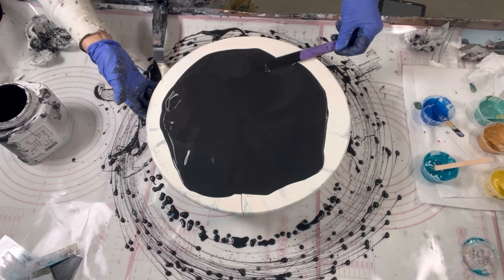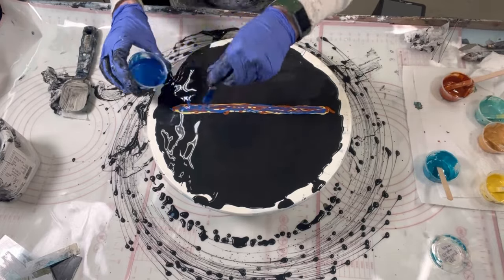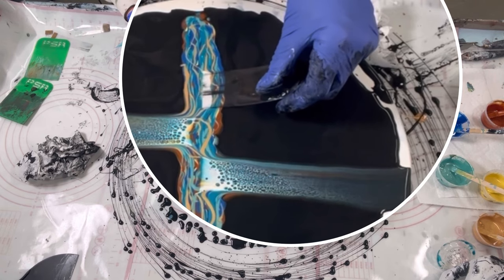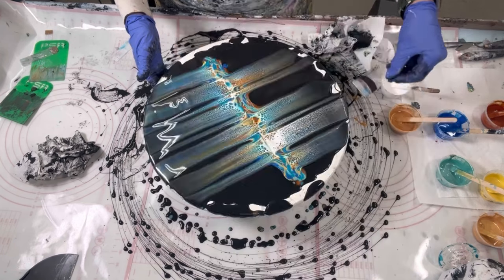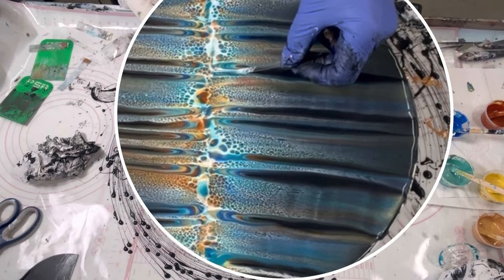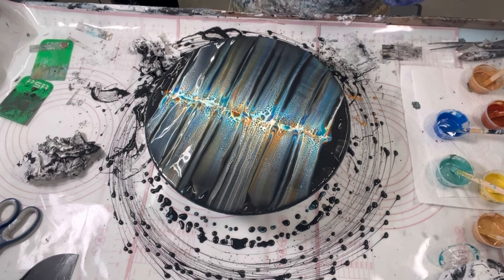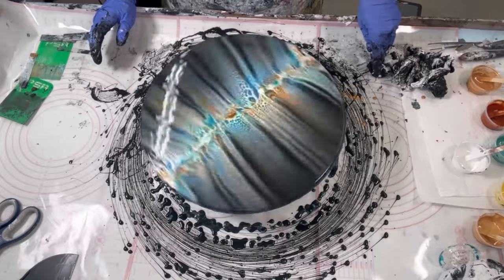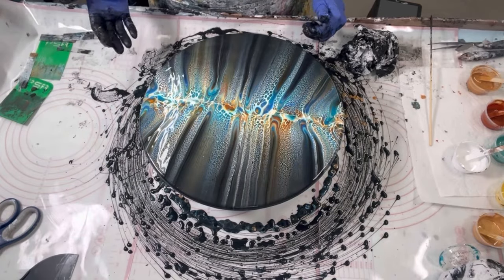325. MASTER the SIMPLE SWIPE TECHNIQUE, Acrylic Painting, Acrylic Pouring, Fluid Art, Resined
Hi Everyone,
Thank you for joining with me for this multiple swiped Lazy Susan creation. I love taking a SIMPLE SWIPE multiplied out to create this dynamic lazy Susan creation! I have to emphasize that even though this is a lazy Susan, this same process can be applied to anything you want to pour on!!!

I have another tutorial with my early learnings in a show and tell how to remove tape and resin from the underside of the Susan with the help of a heat gun

If you're new here please join me,  hit 'ALL"🔔and the bell, comment, you'll get all my tutorials. I present succinct videos showing my latest, what I've learned, provide tips, often with some philosophy.  I usually share about three per week and trying different things along the way... as those who've been with me well know!

VALUABLE VIDEOs and Product LINKS:
1. Video 140: How I Mix My Pouring Medium (PM), Paints and close-up on consistencies and Pillow
5.
7.
8. Lazy Susans from Ikea.
9. Hair Dryer is a Berta mini 1000 watt from Amazon

THIS POUR...The DETAILS:
The details:
Pillow paint: Multi-Pro

Colors are in the video. My usual PM and CA.
The details:
Pillow paint: Multi-Pro

Cell Activator: American Floetrol CA:
-Atelier Rich Gold

Resin used: KS Resin Liquid Stone UV Epoxy

Louise

My paints
1. Arteza Pearl Golden Hour with Amsterdam Naples Yellow Deep and COLOURARTE Lemonade
2. Golden's QNAG with TLP Zeus
3. Atreza Pearl Sapphire Blue with COLOURART Wild Berry
4. TLP Seaglass
5. Arteza Pearl Turquoise with DecoArts Aqua Marine
6. DecoArt 24 K Gold with Golden Iridescent Gold